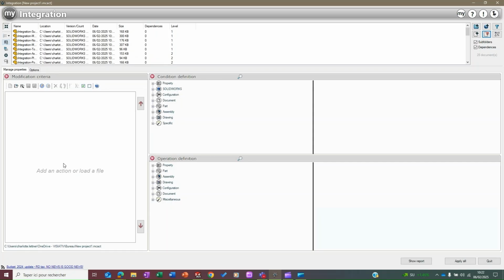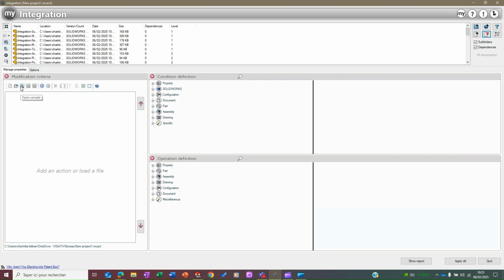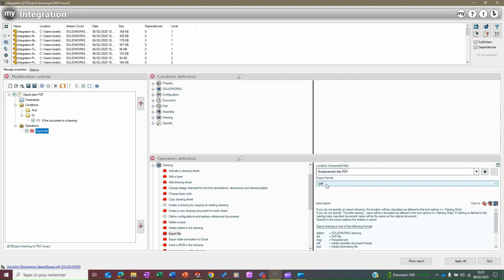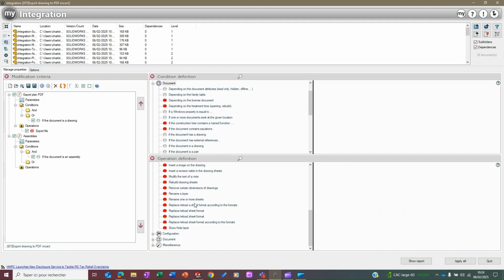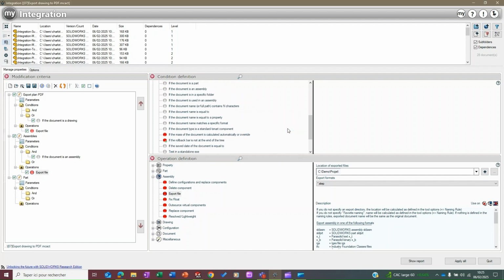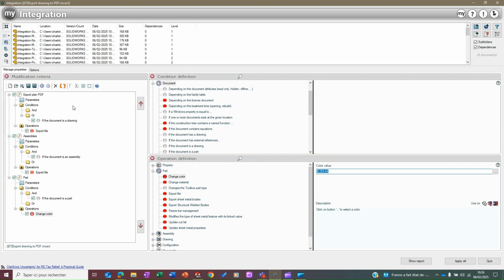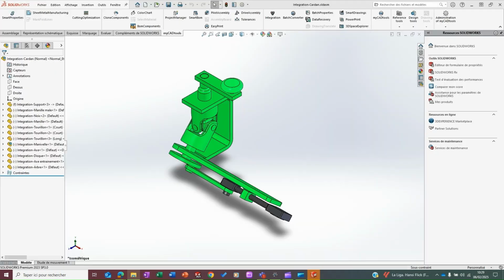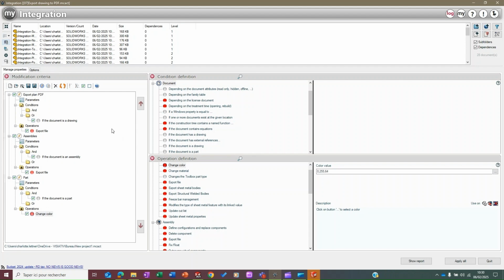Integration Presentation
Integration standardises your documents.
Using customised rules, this tool can check the validity of a set of SOLIDWORKS documents, draw up an anomaly report and make any necessary changes.